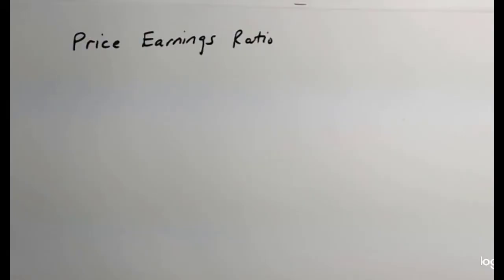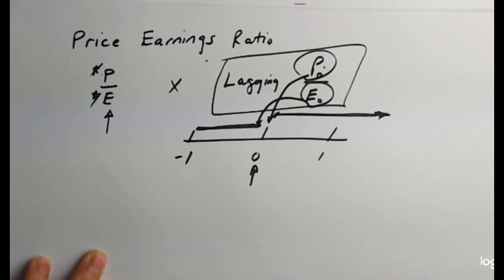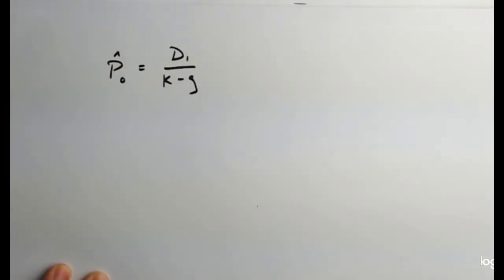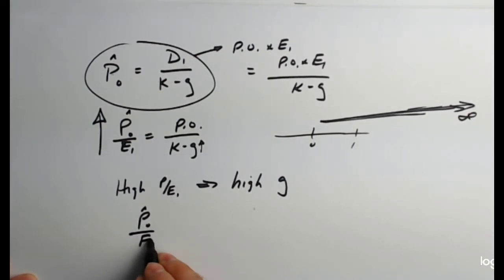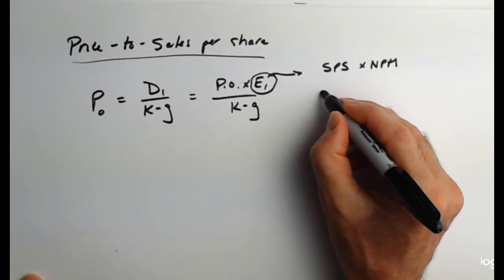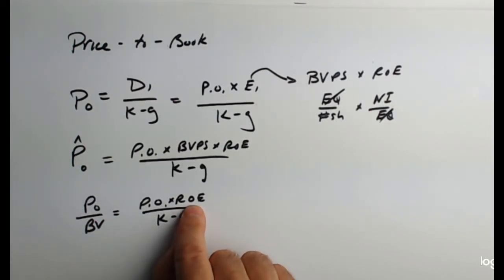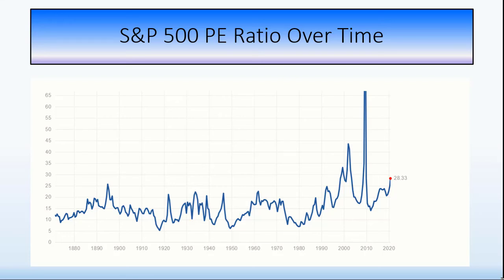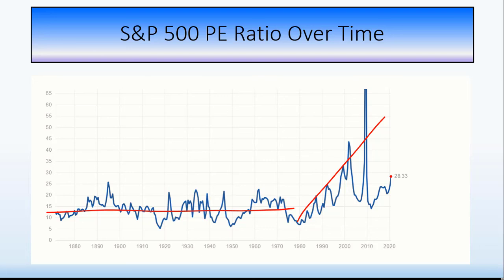PE and other price ratios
Fundamental PE, sales per share, book value per share